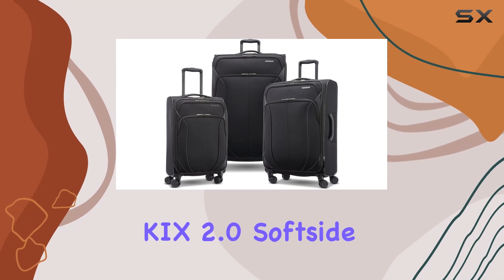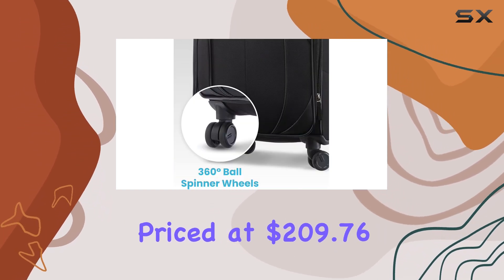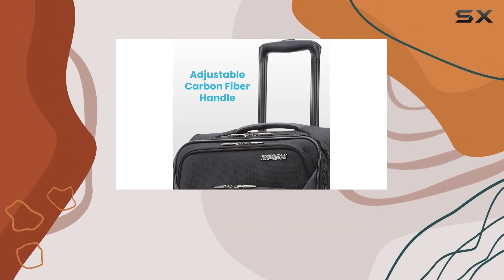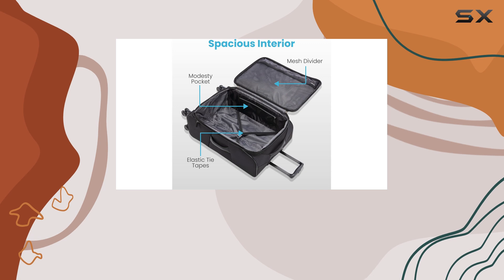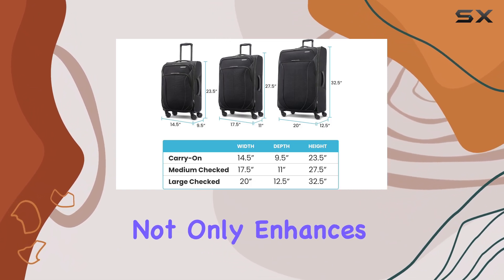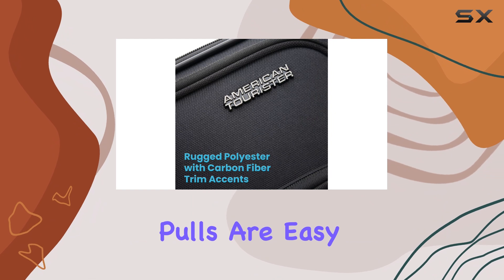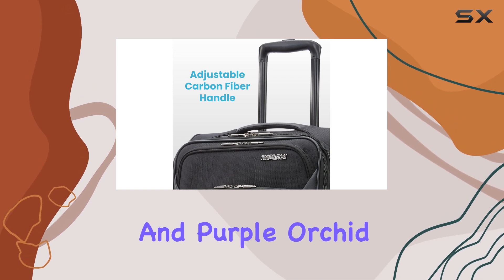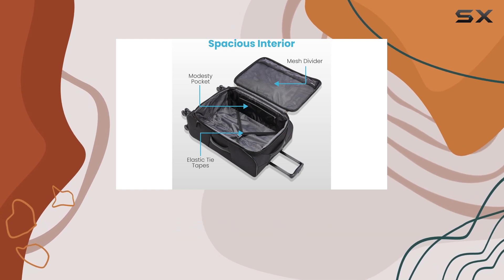American Tourister 4 KIX 2.0 Softside Expandable Luggage – Best Value for Travelers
0:00 Intro
0:07 Review

Things that we mentioned in this video:
American Tourister 4 KIX 2.0 : B0BH9DL82Y